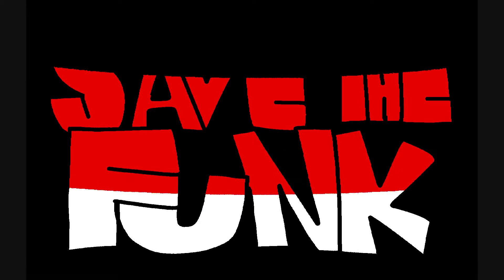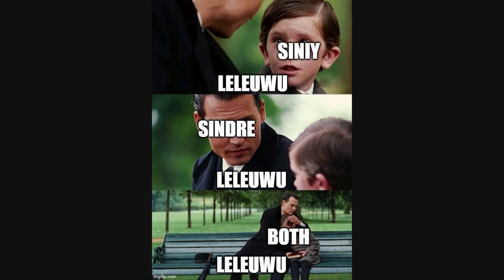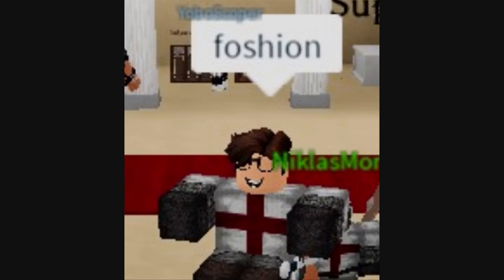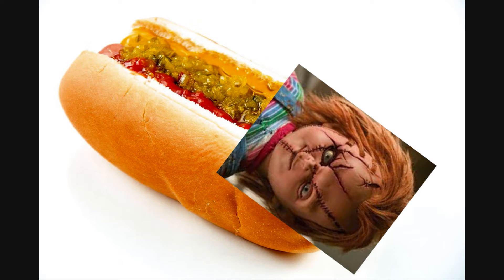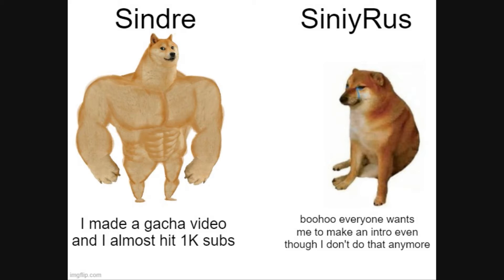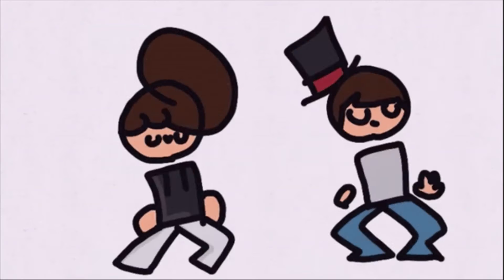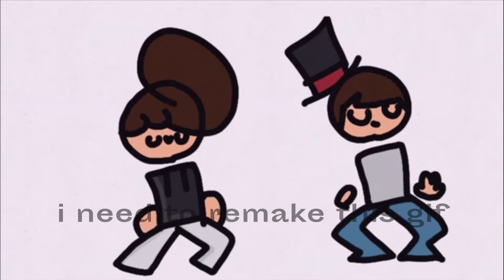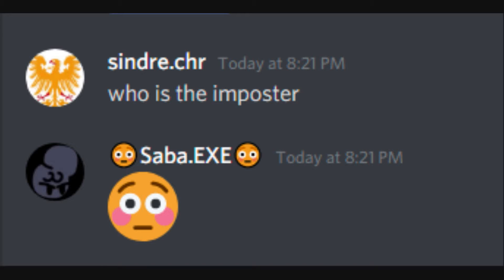About Save The Funk Chapter 8